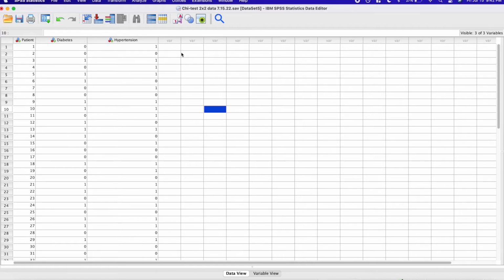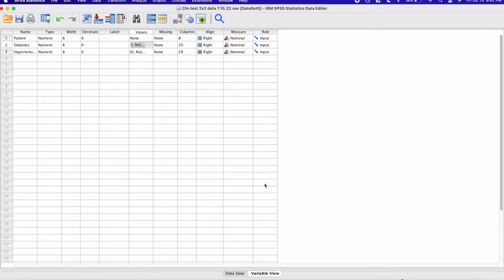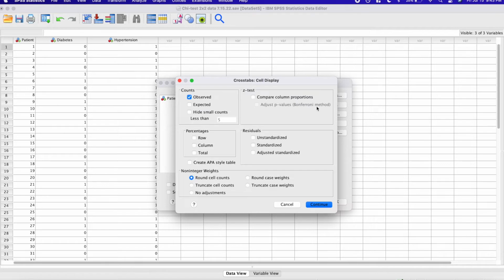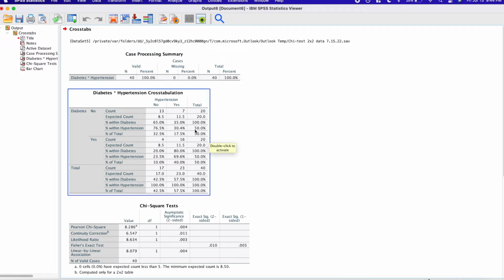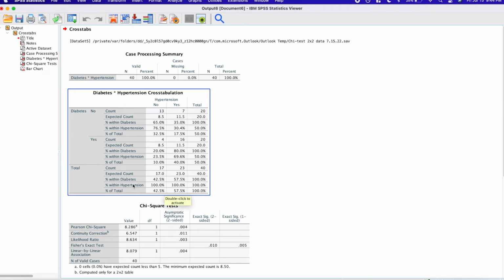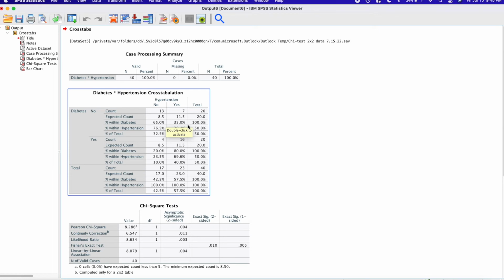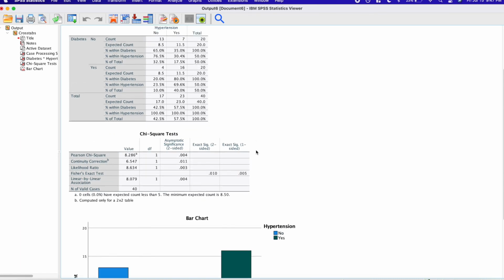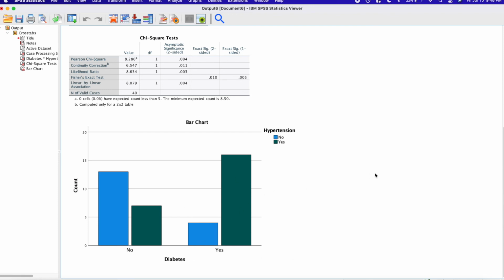Chi-Square Test on SPSS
A simplified overview of how to perform a chi-square test on SPSS.